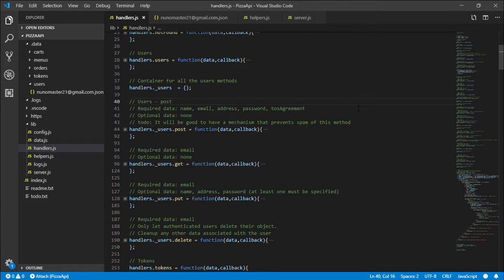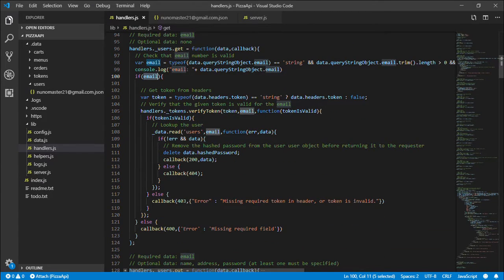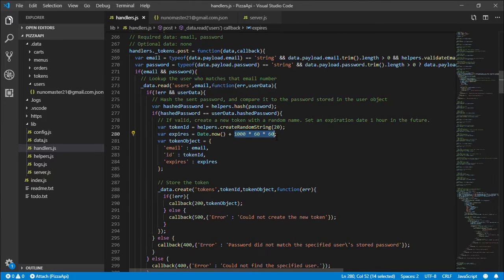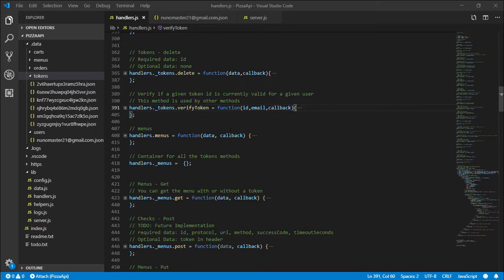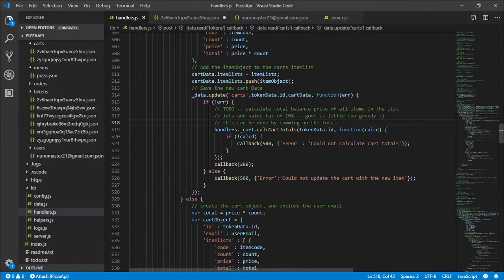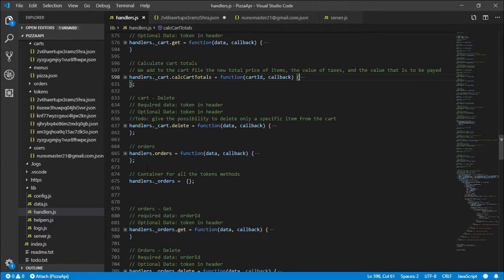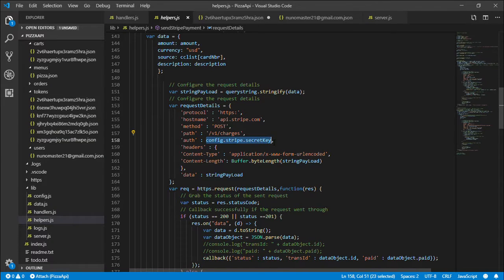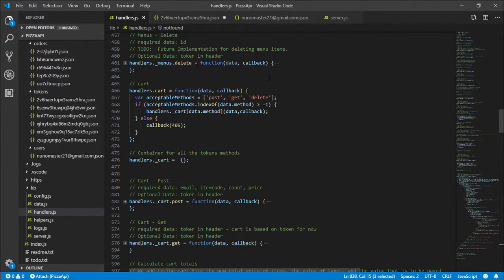PizzaApi tobeimproved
for the node.js pirple homeword #2. Here i talk a bit about my implementation of the pizza delivery web api